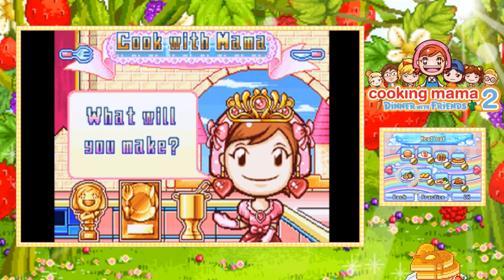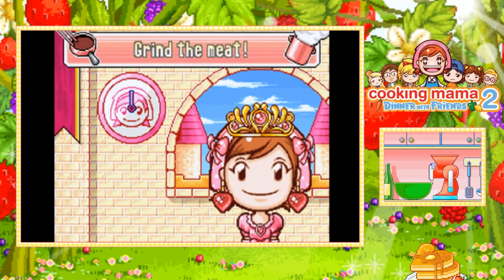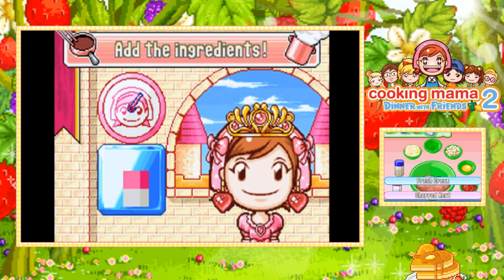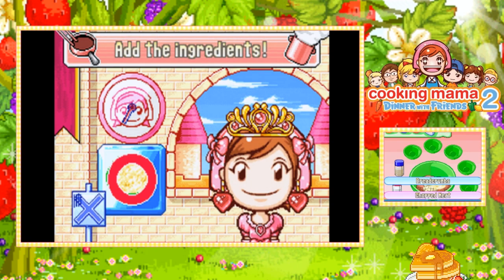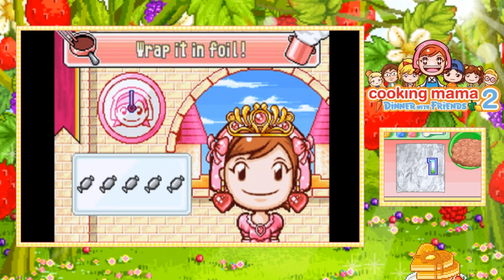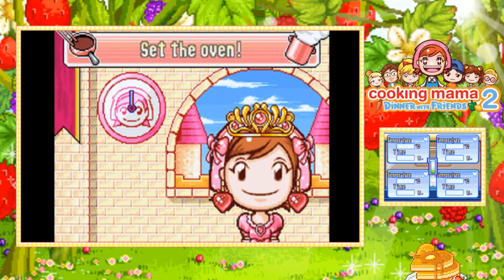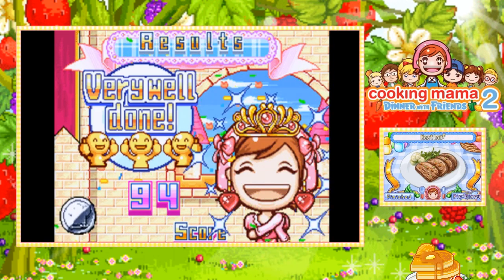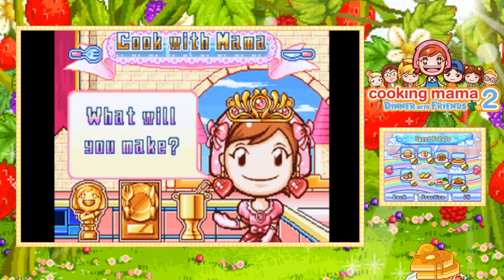🍳 Cooking Mama 2: Dinner with Friends (Gameplay): Meatloaf